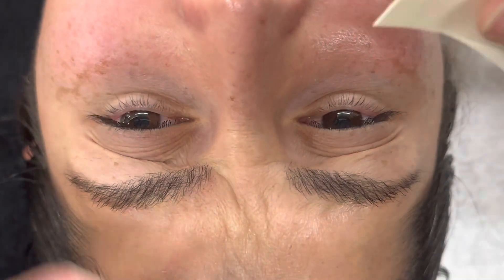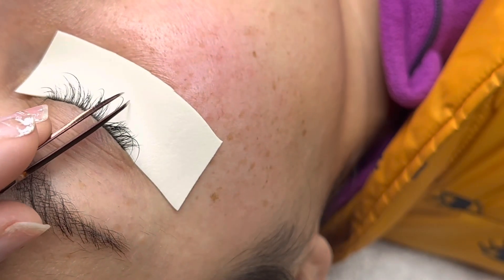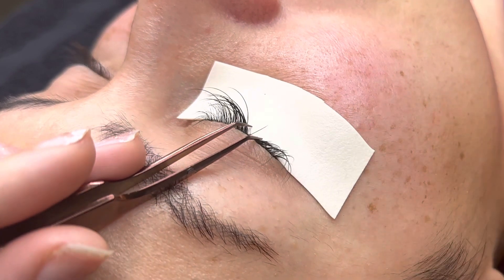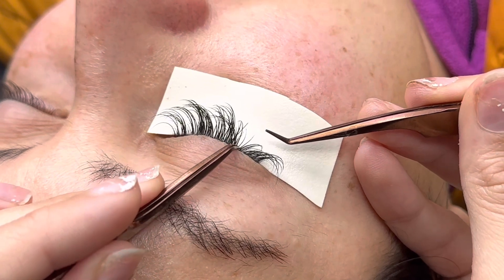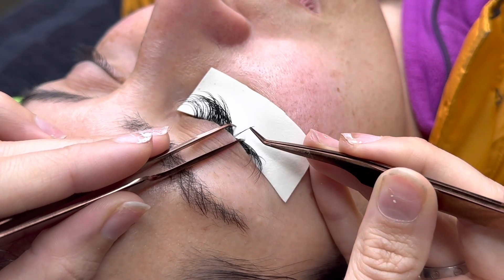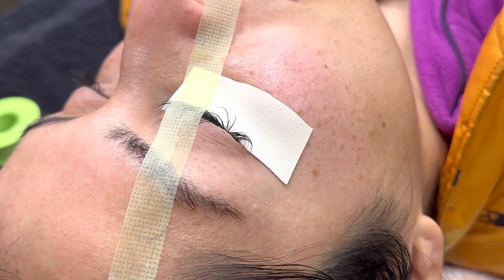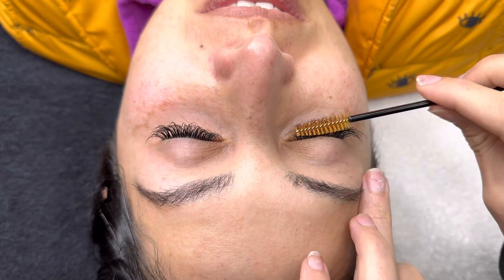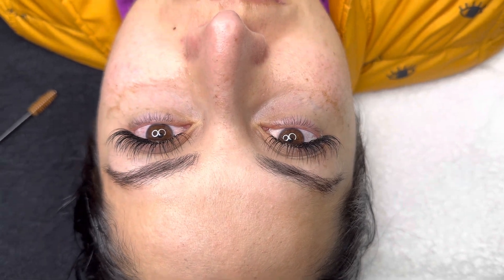LASH WITH ME *classic lash tutorial on long full natural lashes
Hey Lash Fam!
In this video, I am doing a classic full set using our cc curl classic lash trays in .15 13mm & 15mm

Also don't miss your chance!
LEARN HOW TO LASH- TAKE A CLASS WITH KINS!